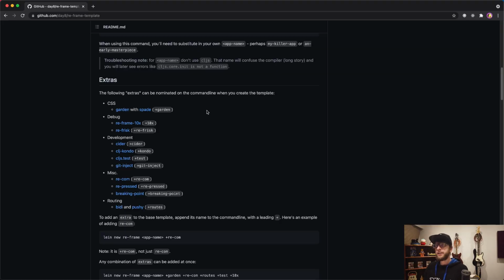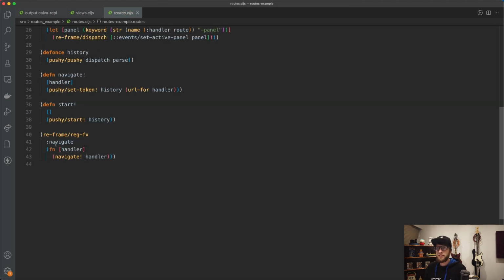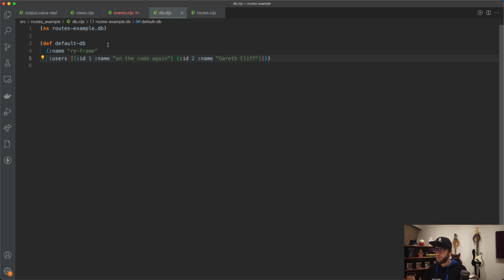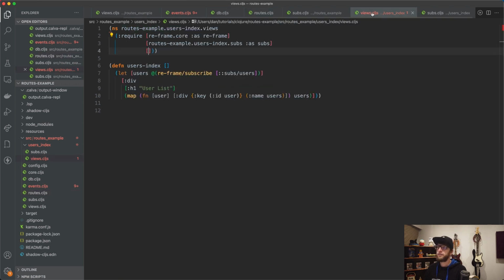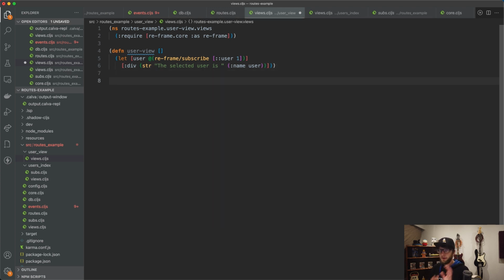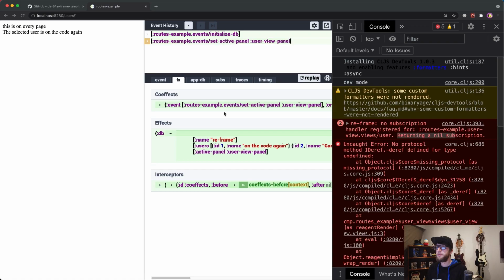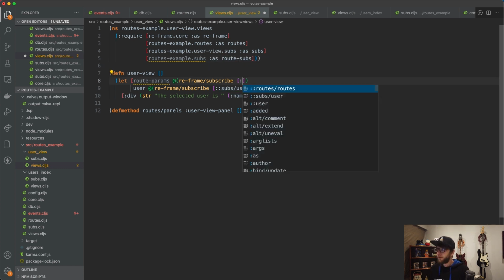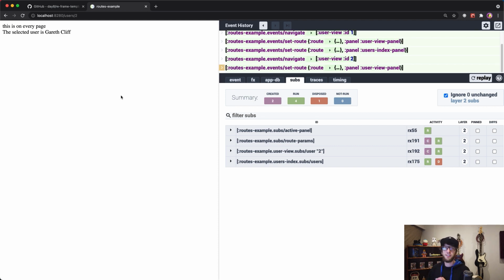ClojureScript re-frame routing tutorial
Here's one way to do routing in ClojureScrtipt re-frame. The cool thing with ClojureScript is that you can implement routing in any way you want, there are also more libs to use than the one I use here (Bidi). This is just an example of how you could use routing in a project and how to move forward using the re-frame template.

0:00 intro
0:27 Project setup
02:13 View components
02:33 Multimethod to display panels
03:00 Active panel
03:34 How the navigate event works
04:57 Route mapping
07:24 Make a route
13:40 Add route params
15:00 Create user view component
17:20 Register subscription to get user
18:00 Store route params in DB
24:00 Subscribe to route params
25:14: Routing to page with route params